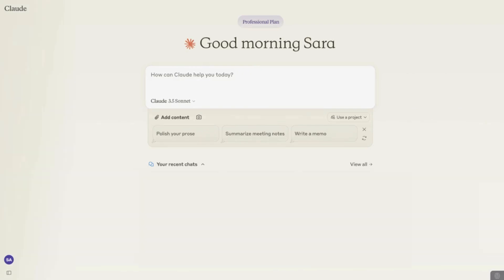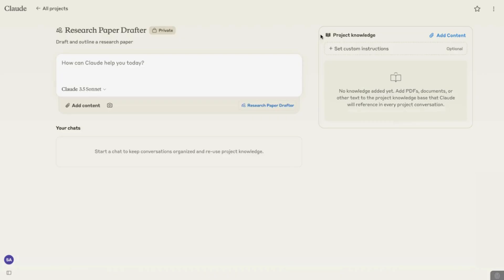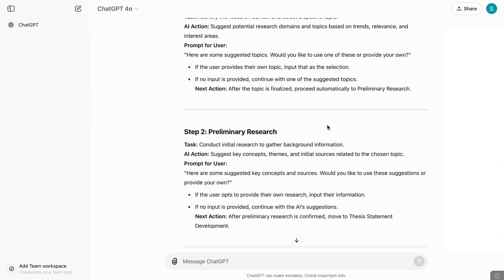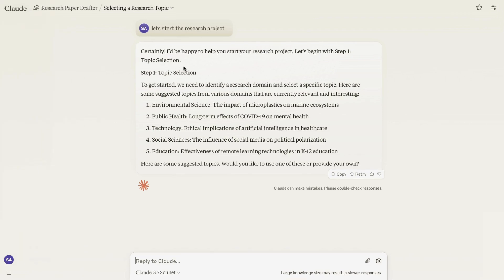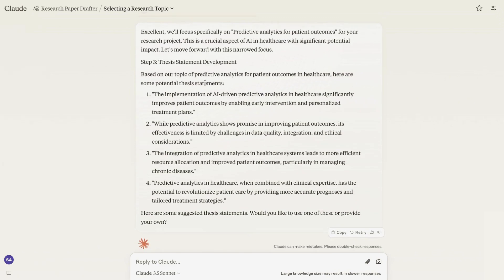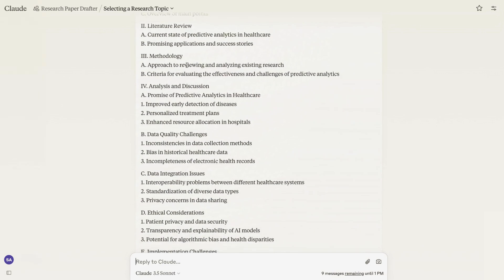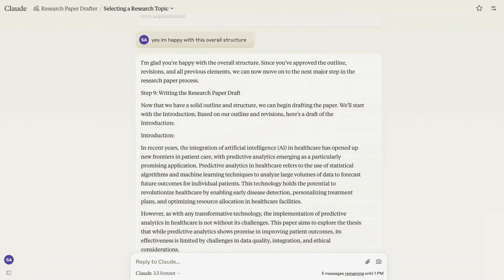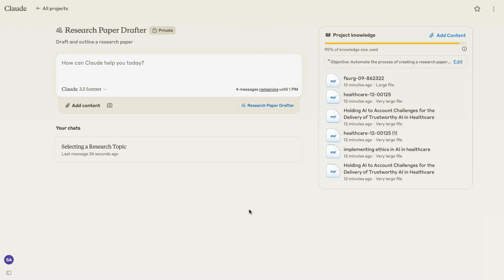Automate your Research Process with Claude Projects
In this video, I’ll show you how to automate your entire research process, whether you’re working on a research paper, an essay, a thesis, or a study. This comprehensive guide covers every step—from topic selection to building a detailed outline—with Claude’s AI-powered suggestions offering real-time recommendations for structure, arguments, and more.

While you get the process automation, you’ll still maintain full control by customizing your input, allowing you to supercharge your research process and become faster and more efficient.

You can also find a guide on the process and the exact custom prompts I used here: